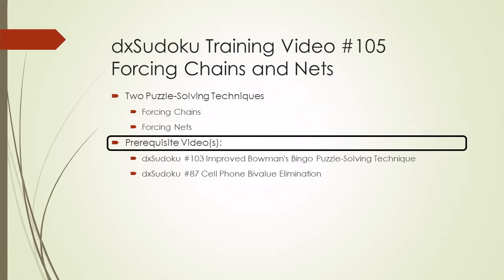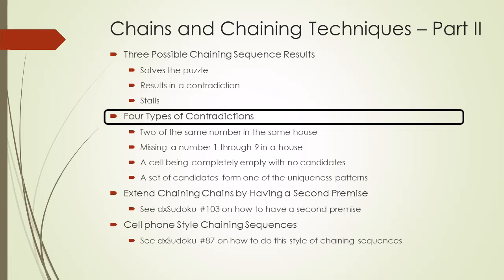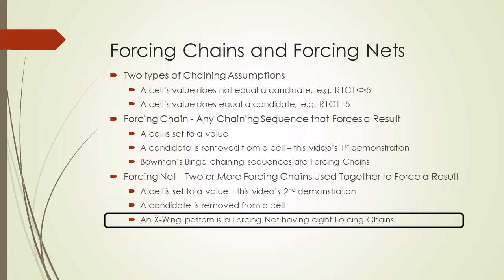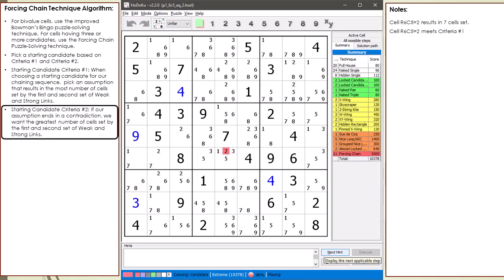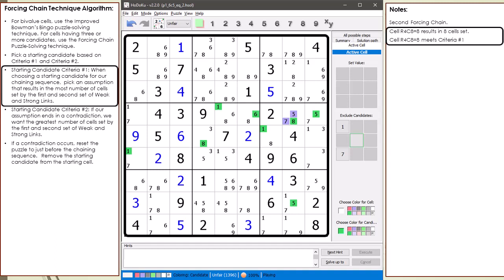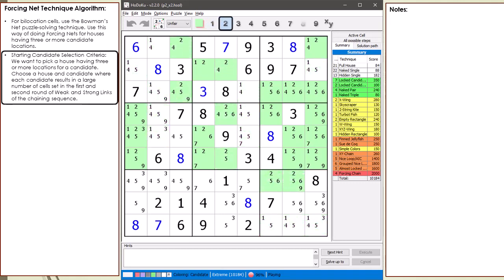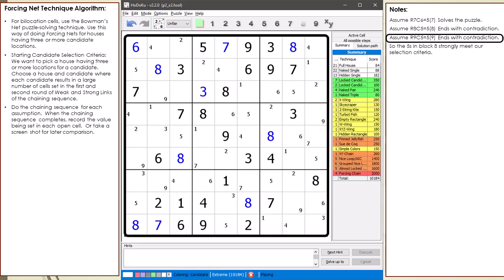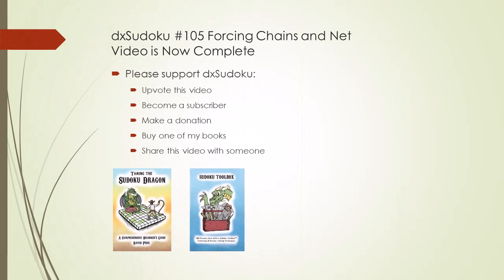dxSudoku #105 Forcing Chains and Nets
In this video a two puzzle-solving technique will be demonstrated. The first puzzle-solving technique is Forcing Chains.  And the second puzzle-solving technique is Forcing Nets.